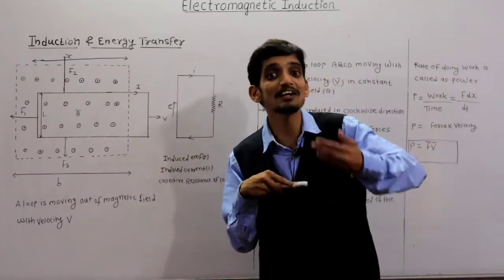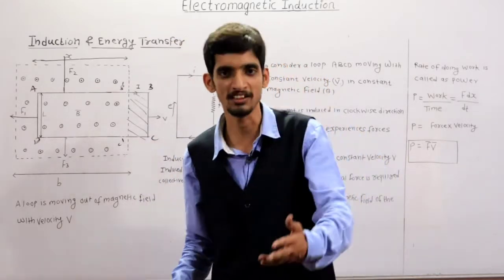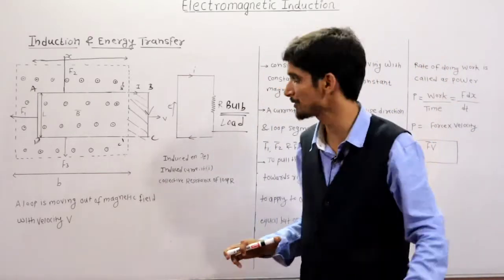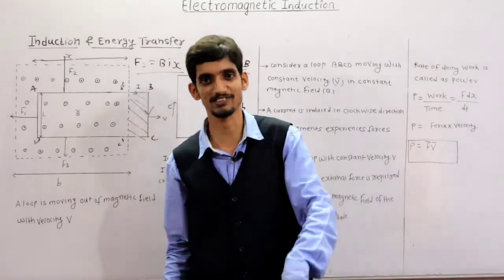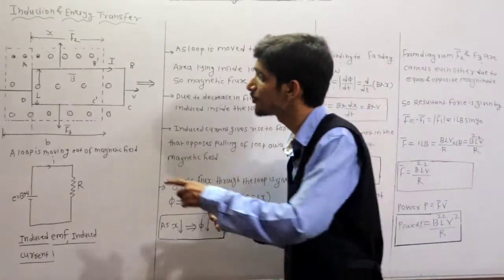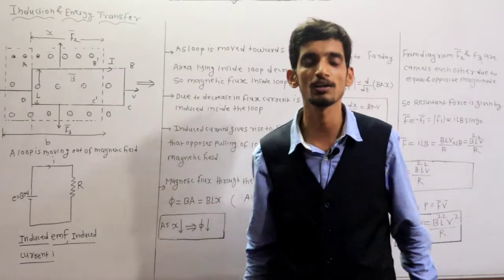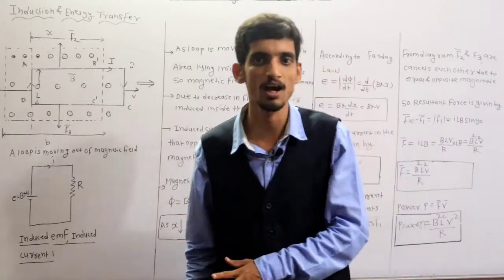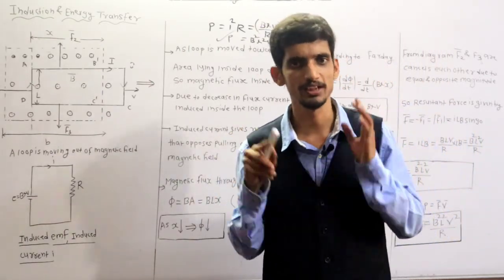Electromagnetic Induction-Lec7- Induction and Energy Transfer